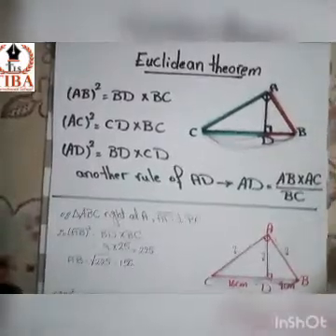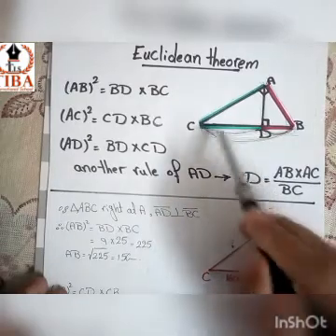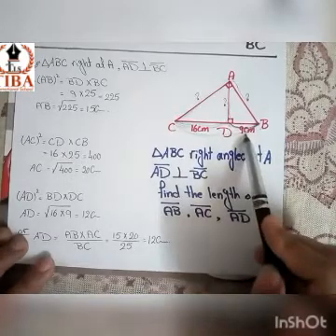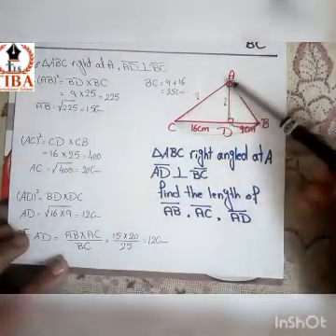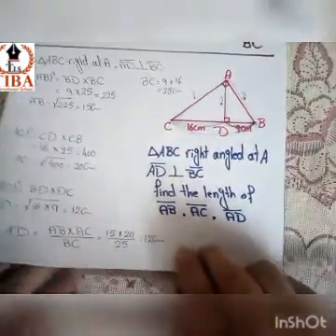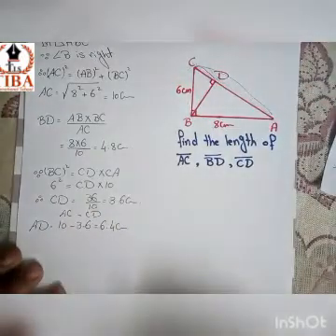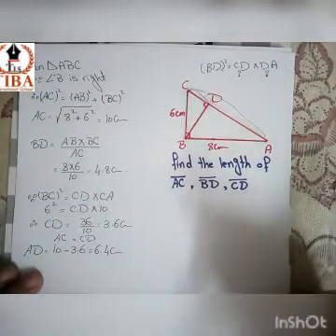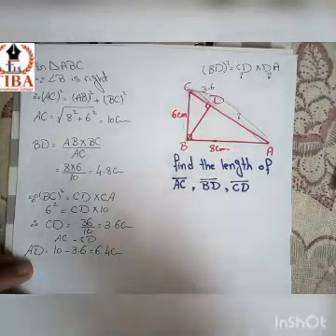P 2 - Maths - Euclidean theorem - Mrs / Asmaa Mikky